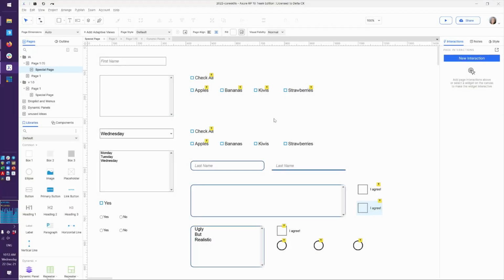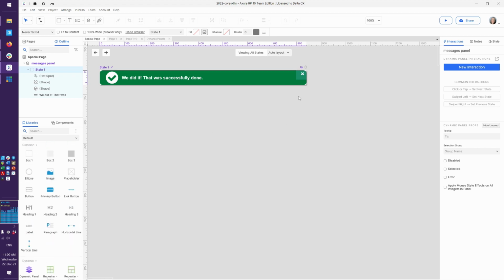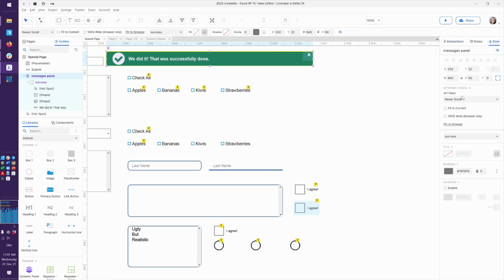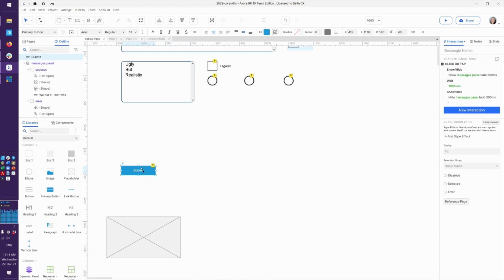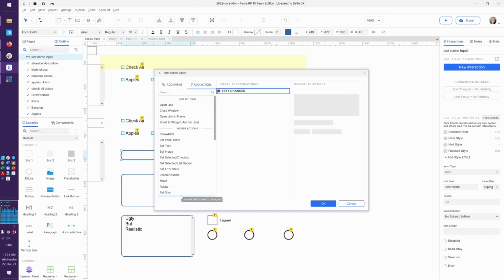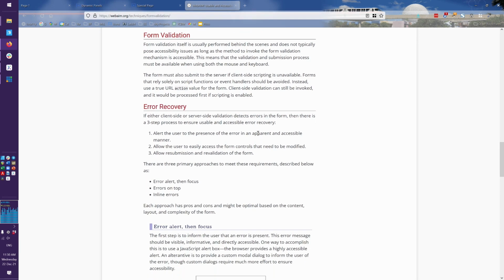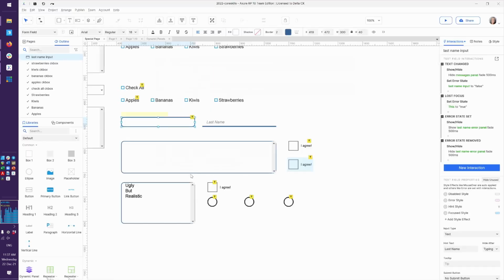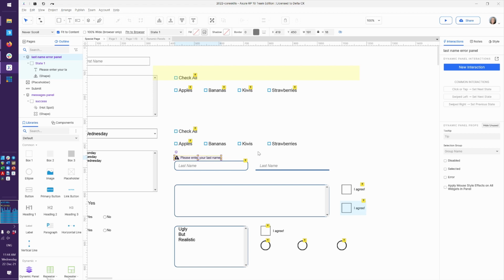Axure Core Skills - 1204 Dynamic Panels: Success & Error Messages (Pinned panel, field validation)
Chapters:
00:00 Intro
01:16 Lesson Start
14:47 Pin the message panel to the browser window
18:57 Error message and (fake) field validation